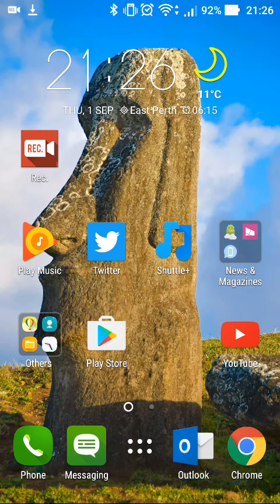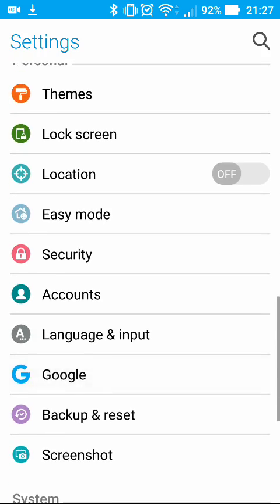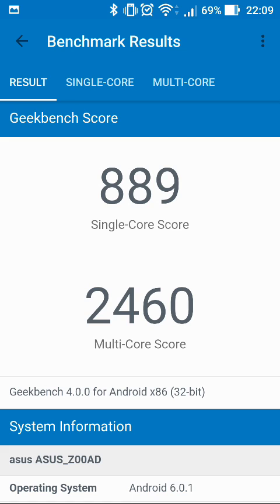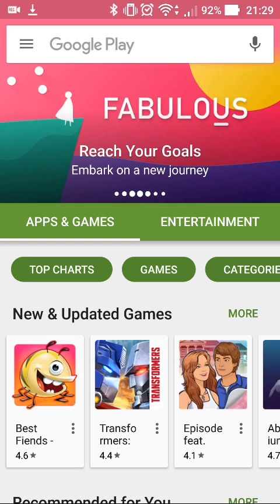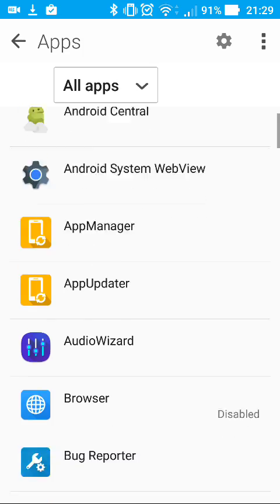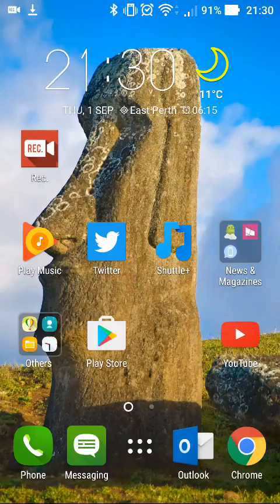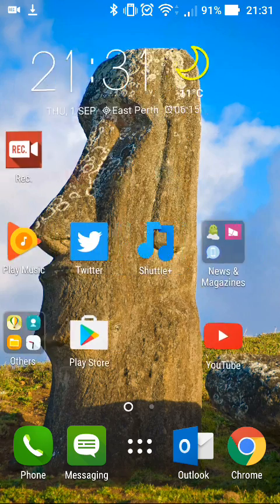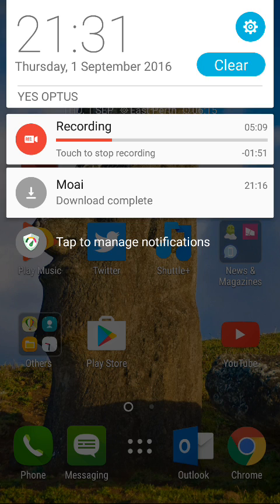ASUS Zenfone 2 (ZE551ML) (WW_4.21.40.134) Android 6.0.1 Marshmallow Update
A quick look at the just-released Android Marshmallow update for the original Zenfone 2 ZE551ML.

Great update that improves benchmark scores, menu fluidity and responsiveness. This is most likely the last update we will see for the Zenfone 2 as it has been supported with firmware updates for 18 months already (no Android 7.0 Nougat).